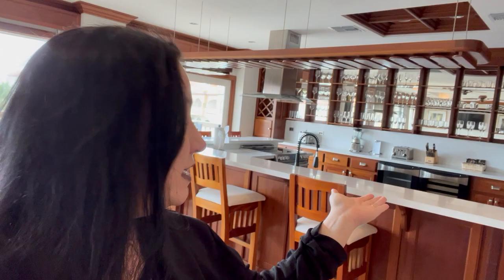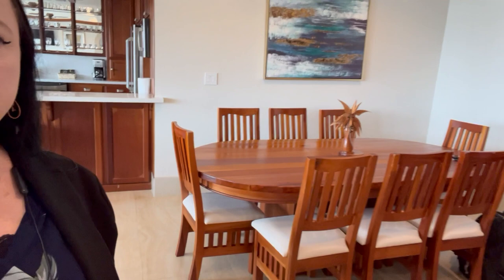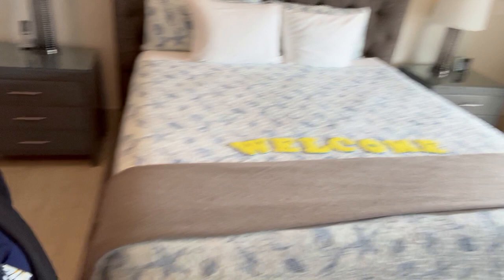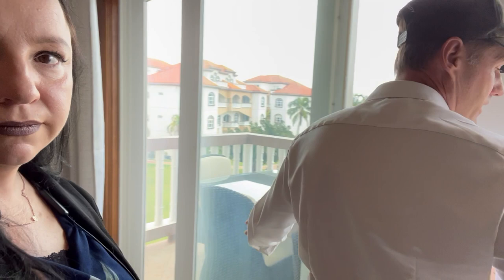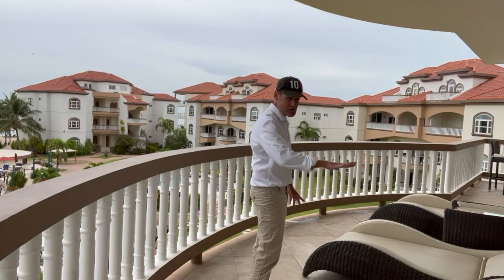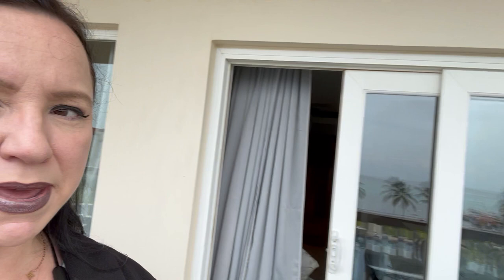Grand Caribe Penthouse on North Ambergris Caye - Our Home in Belize for the next 10 days!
I remember when they were building this place years ago. Now are we staying in one of the best units available, a 1 bedroom penthouse with a huge living area and an expansive deck overlooking the pools and the Caribbean Sea.

Not a bad place to call home for the next 10 days. :-)

Dennis and Stephanie Kay - Living the dream in Belize and beyond!